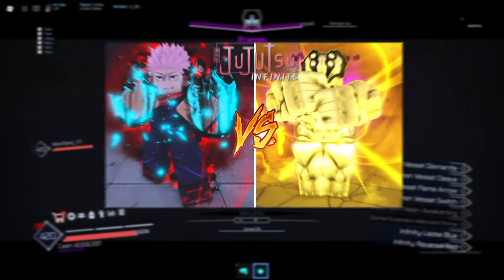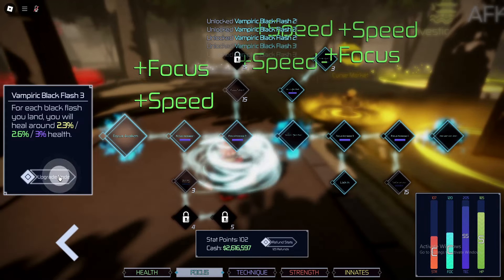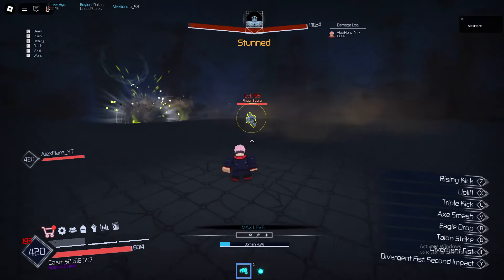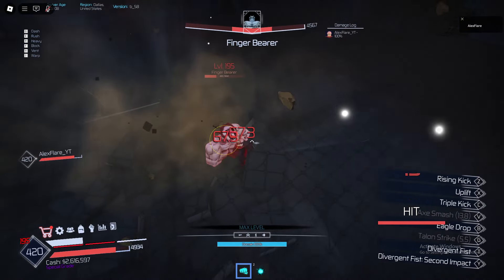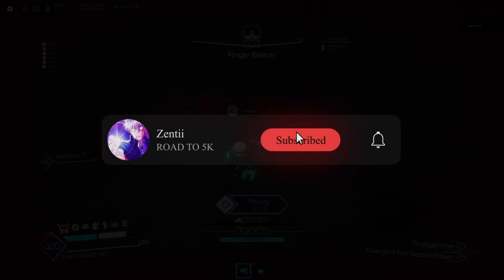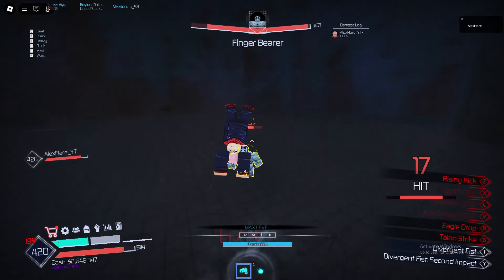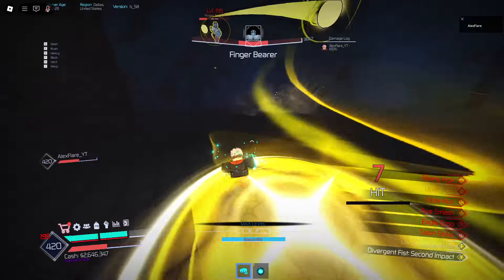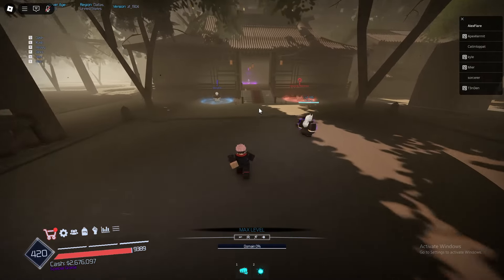Roblox Jujutsu Infinite: ATTEMPTING The NEW Finger Bearer BOSS RAID As YUJI ITADORI [Yuji Vs Finger]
Watch Me Attempt And Fight The New Finger Bearer Boss As Yuji Itadori.

In todays video I go hand to hand with the finger bearer boss as itadori.
Black Flashes were thrown in todays video...

Time Stamps:
00:00 intro
00:40 Stat points/Build
02:15 Round 1
06:00 Round 2
09:00 Outro